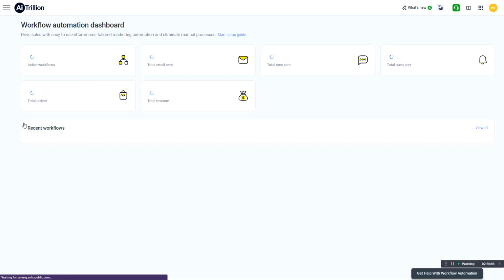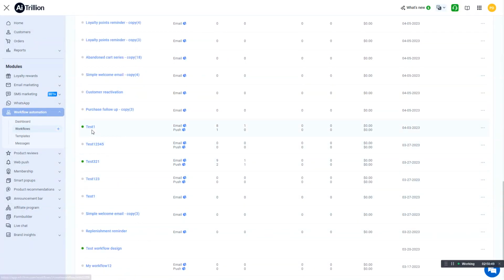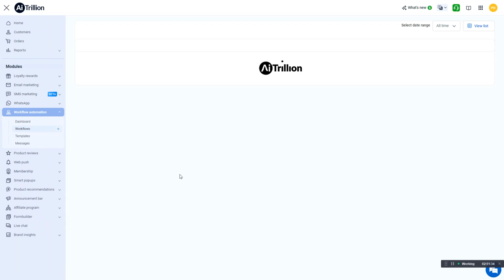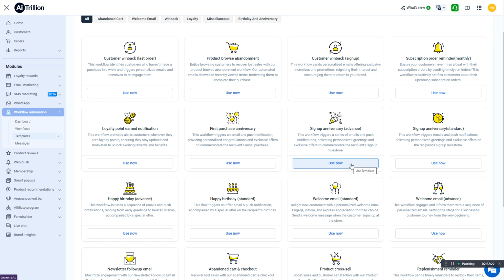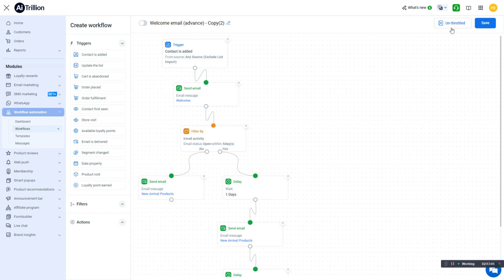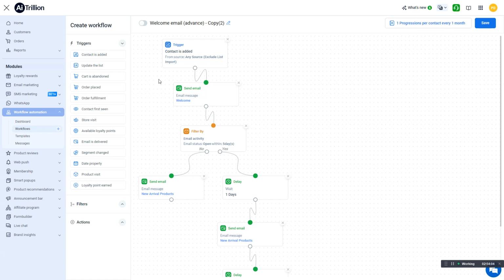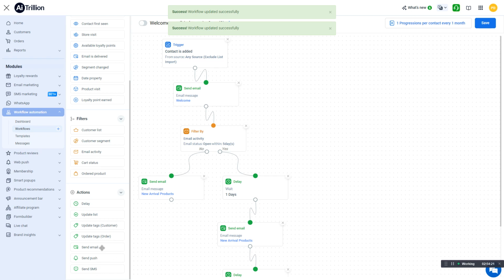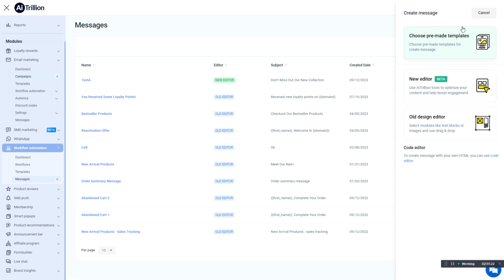Workflow Automation AiTrillion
Setup omnichannel automation workflows with Email, SMS & Web Push.